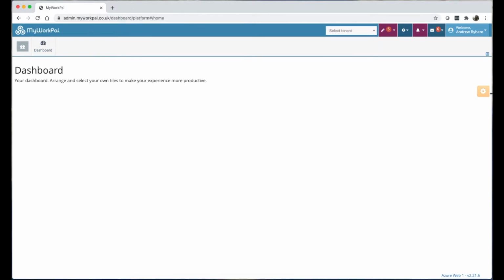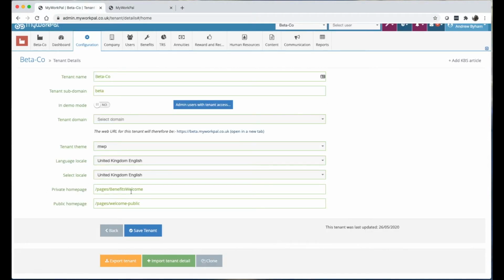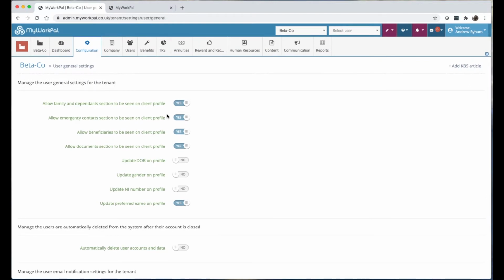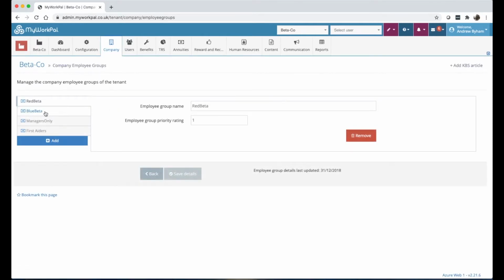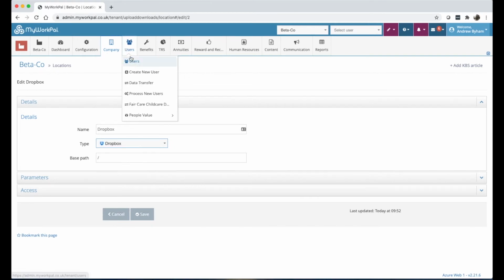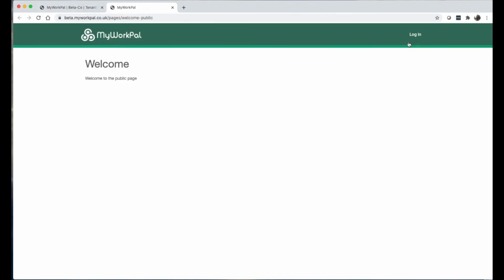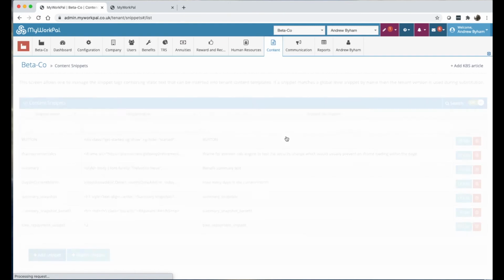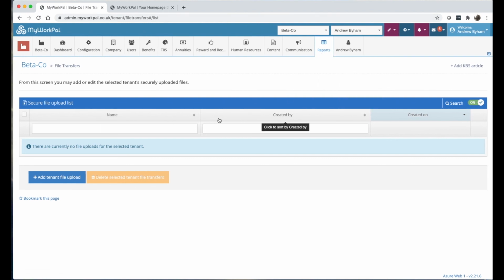MyWorkPal Tenant Menu